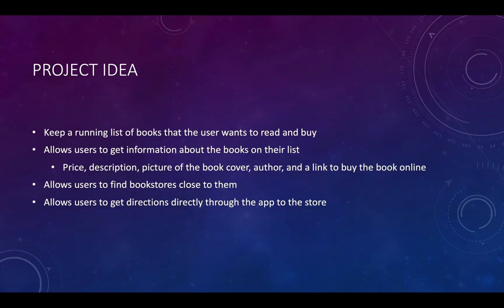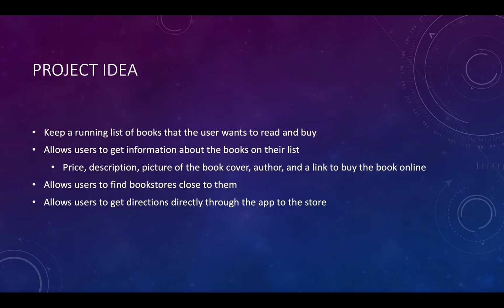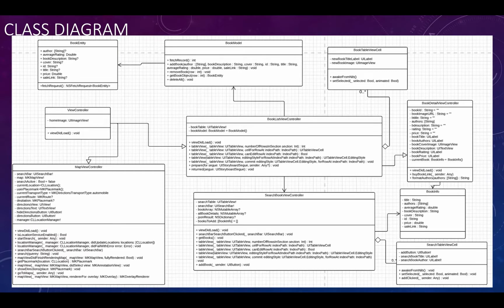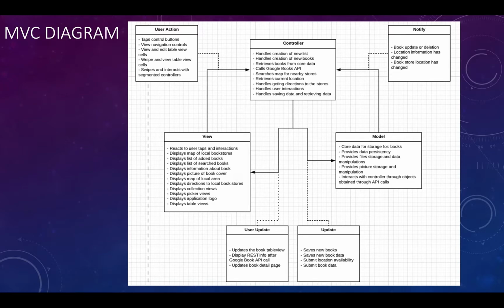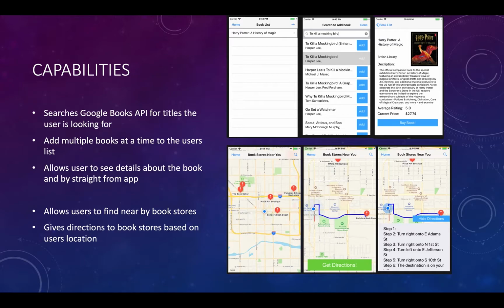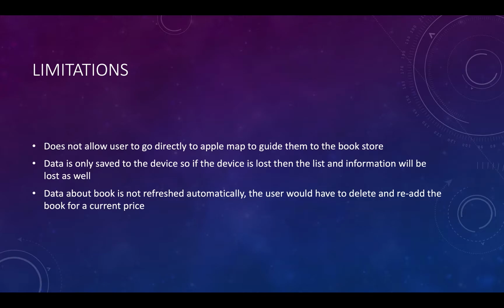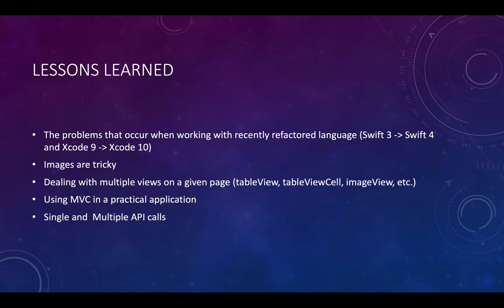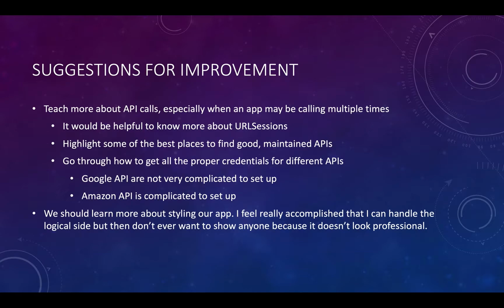CSE 335 Class Project Presentation